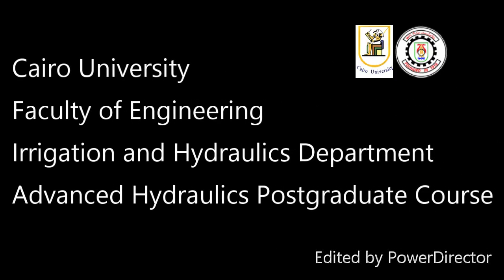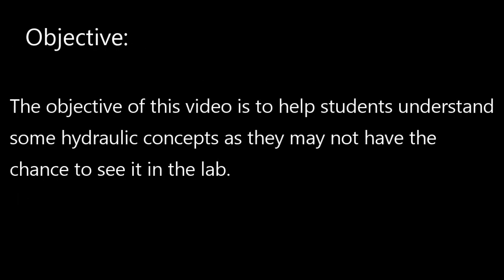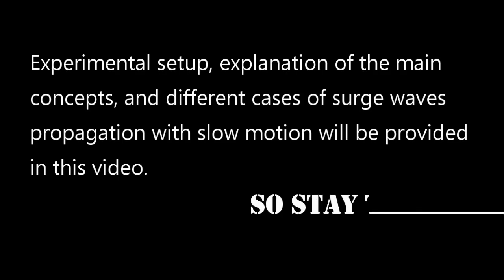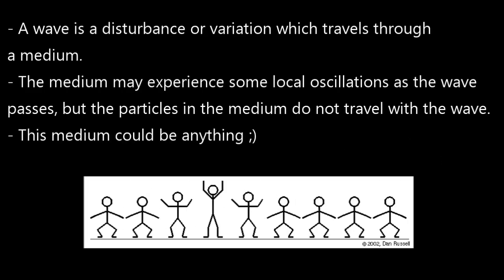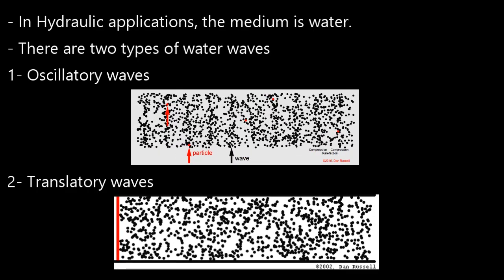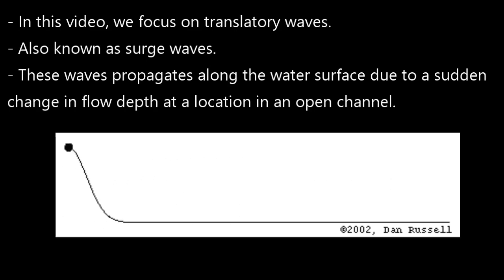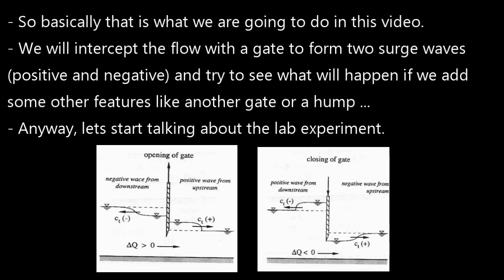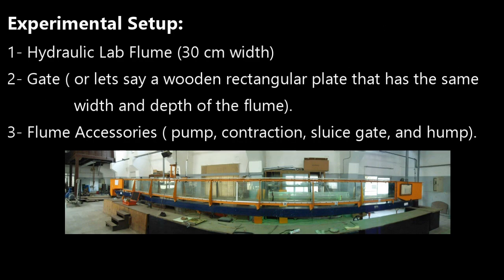Surge Waves in Open Channels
This video shows lab experiments on surge waves in open channels.
Experiments and video was produced by the following postgraduate students in class of fall 2015:
* Engr. Hany Abdel Naby
* Engr. Hazem Omar
Experiments were supervised by:
* Prof. Ashraf Ghanem
* Dr. Yehya Imam